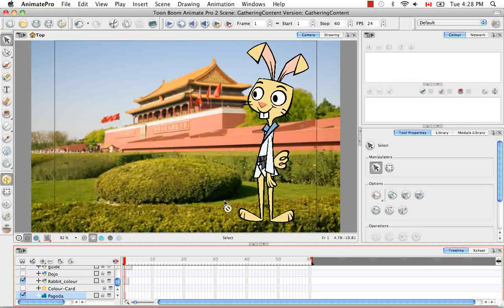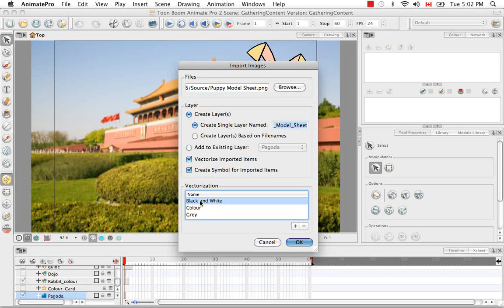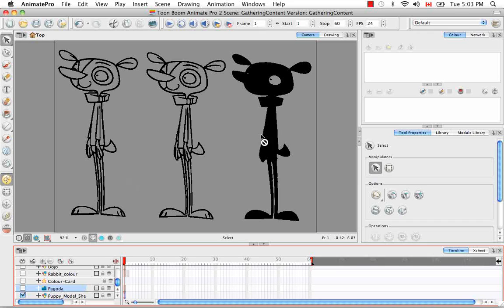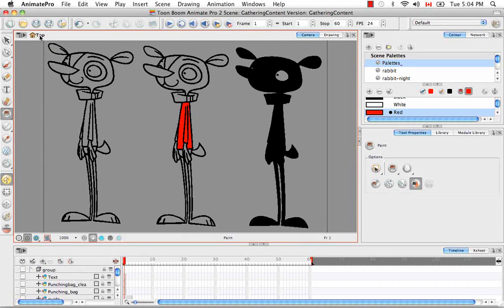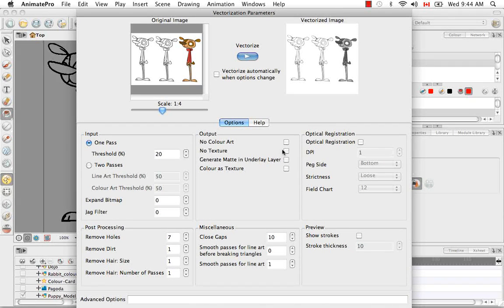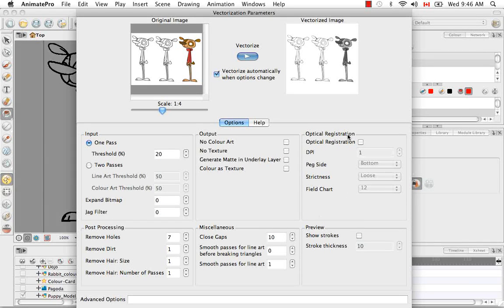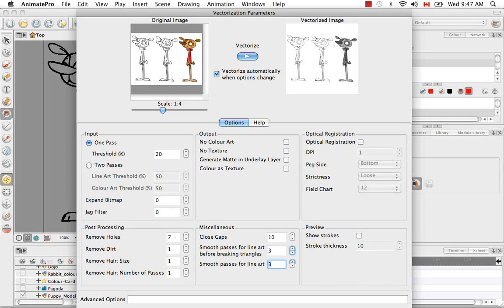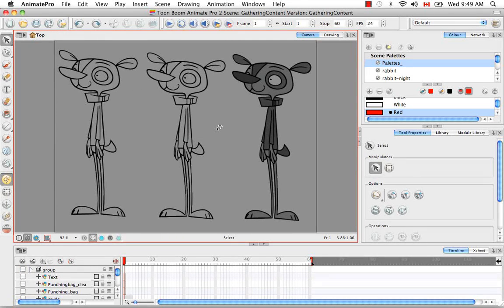28. Animate - Animate Pro Tutorials: Vectorizing Images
Vectorizing Images